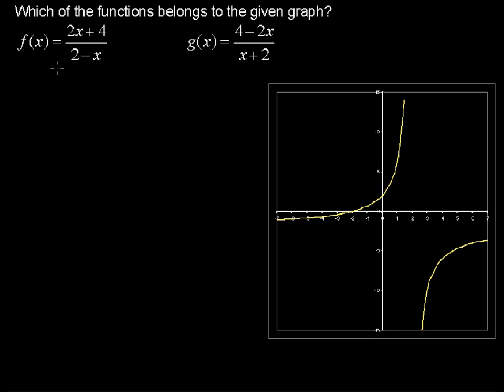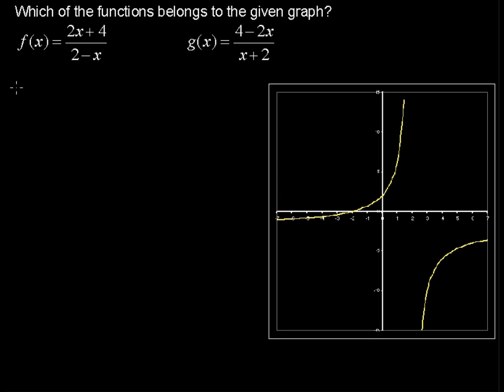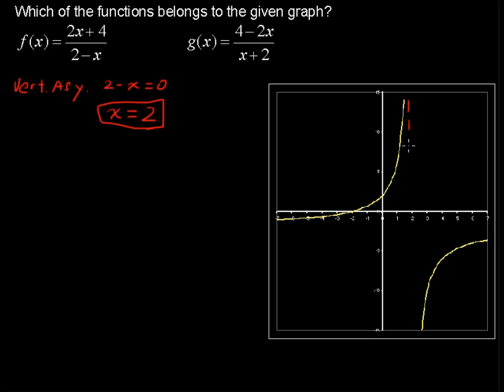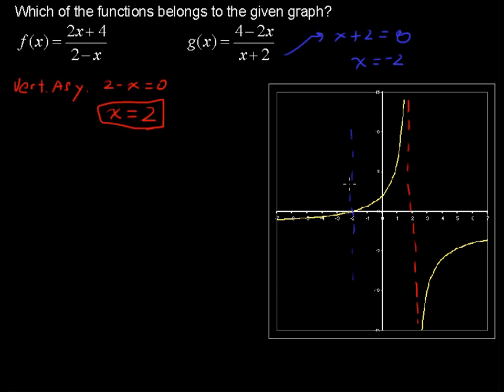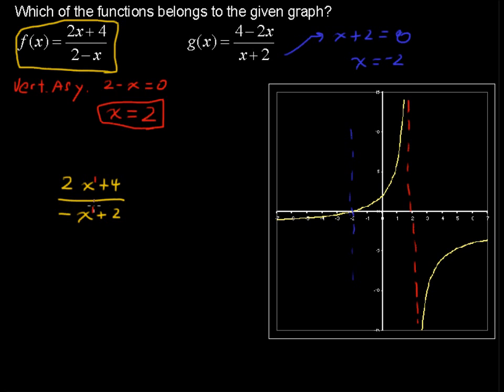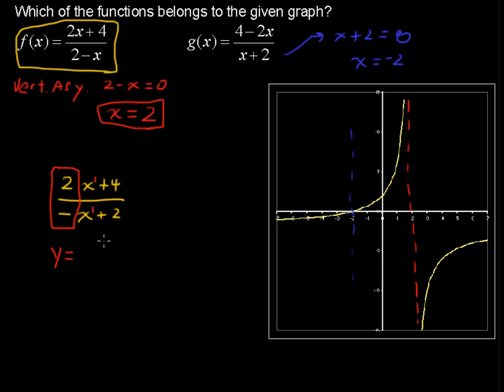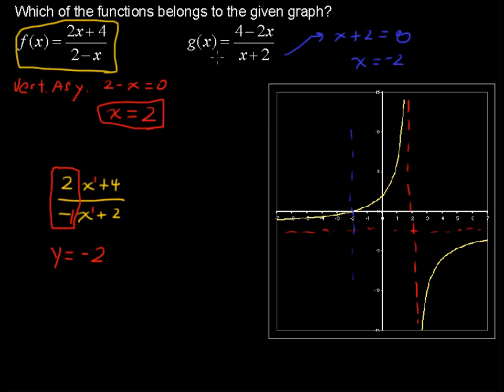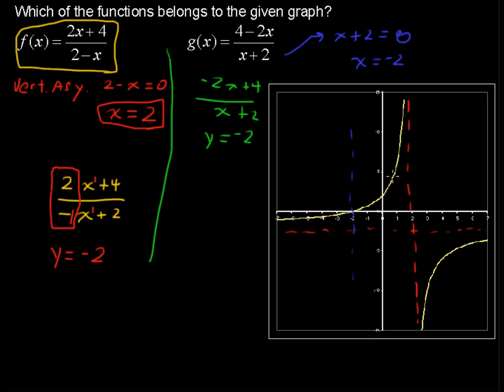How to Find the Equation of a Rational Function - Precalculus Tips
Review How to Find the Equation of a Rational Function in this Precalculus tutorial.  Watch and learn now!  Then take an online Precalculus course at StraighterLine for college credit.